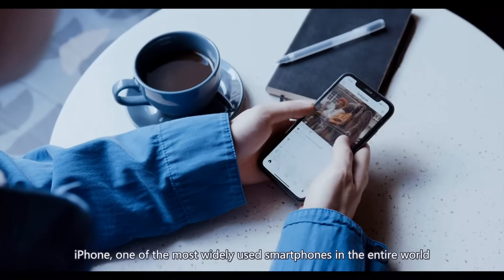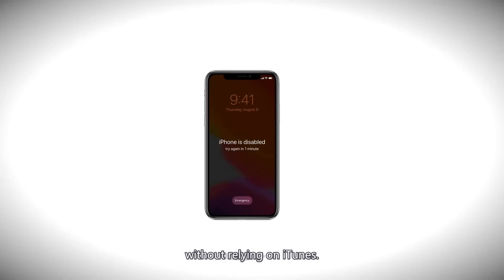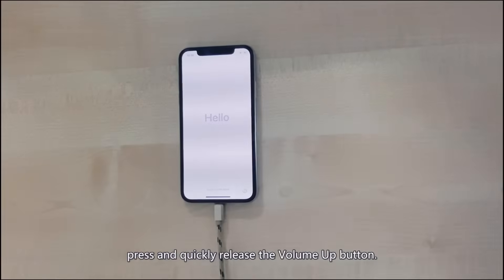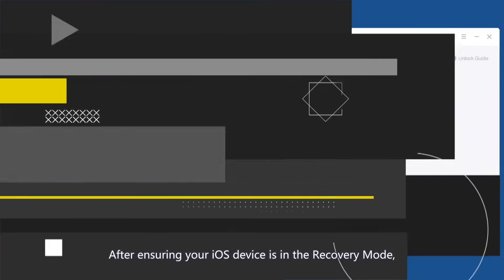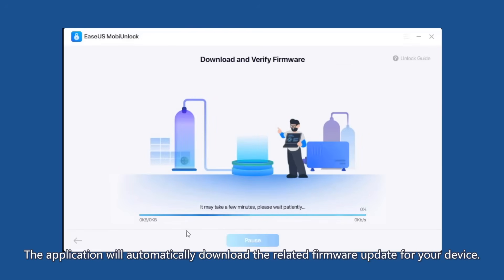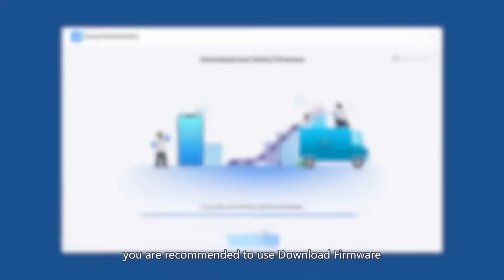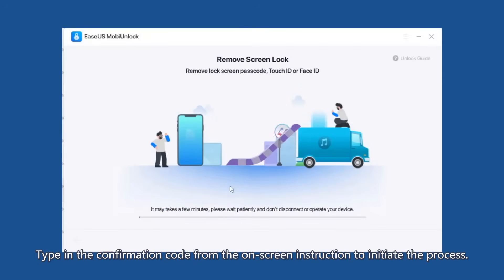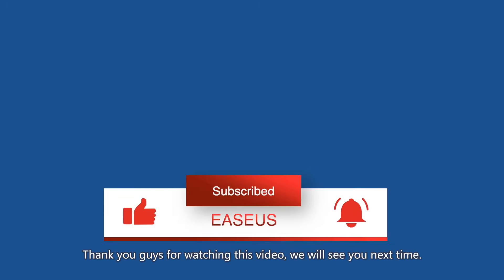How to Unlock iPhone with EaseUS MobiUnlock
If you forgot your iPhone password or your iPhone has been disabled, EaseUS MobiUnlock is a professional tool to help you unlock your iPhone completely without relying on iTunes.

This video shows you the workflow of EaseUS MobiUnlock and the method to access Recovery Mode on your iPhone.